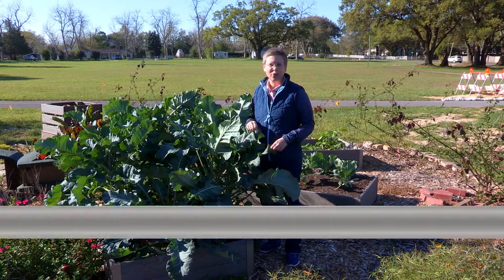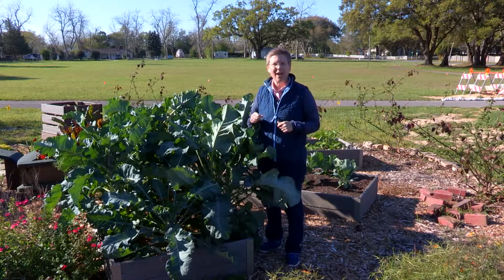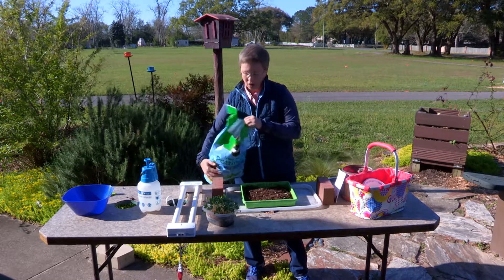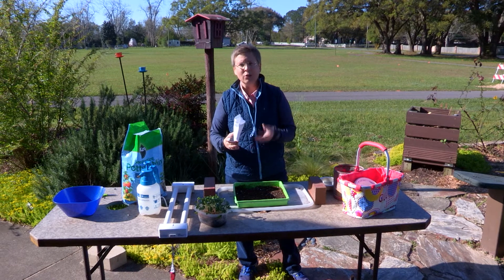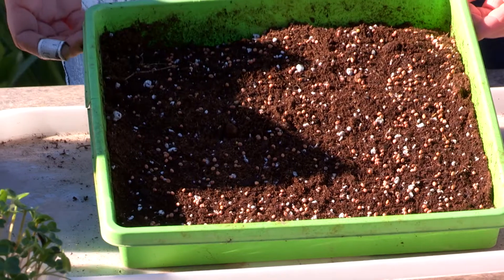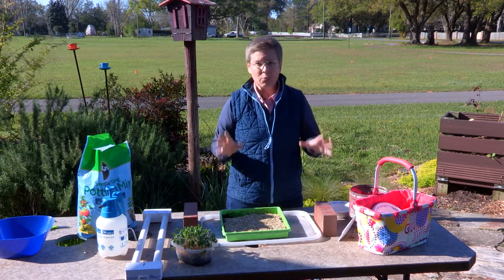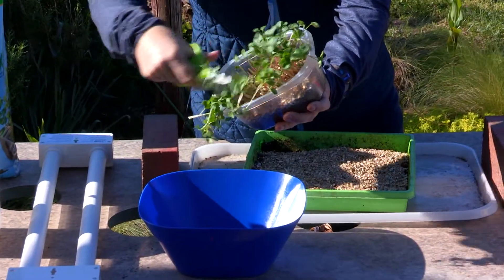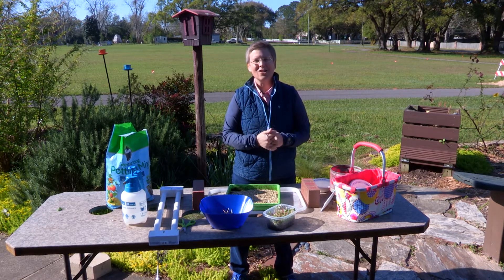In The Garden - Episode 18